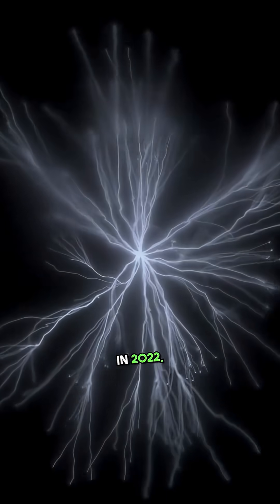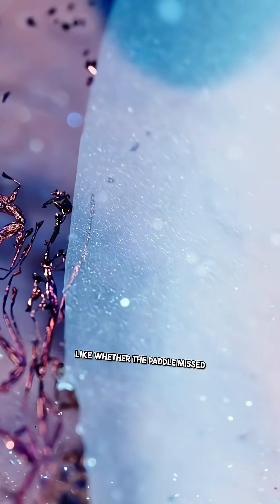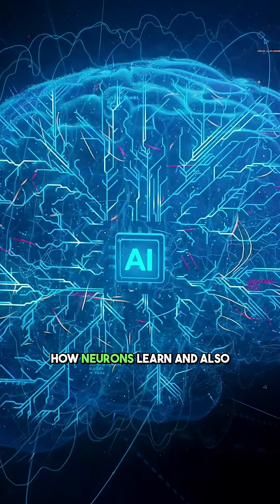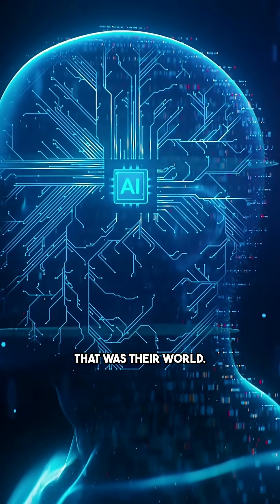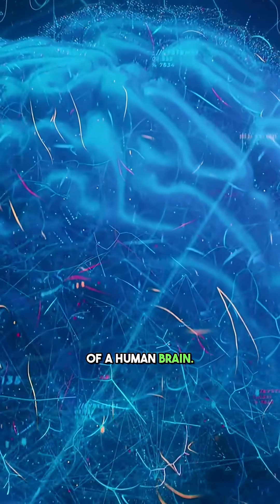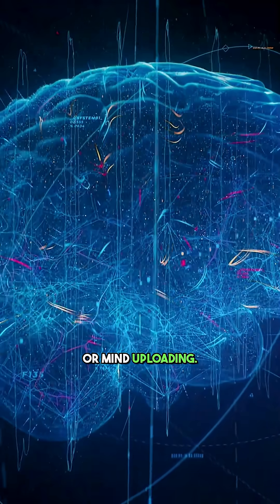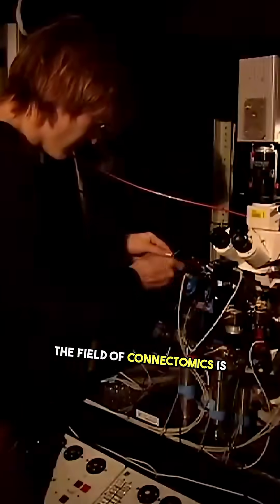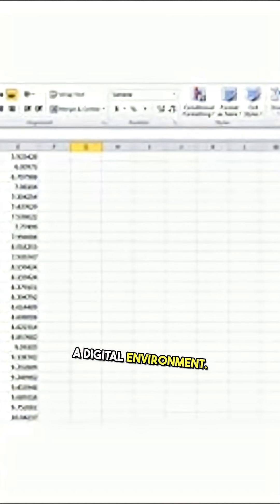collection of human and mouse neurons in a dish to play the video game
Another jaw dropping case. In 2022, scientists managed to teach a collection of human and mouse neurons in a dish to play the video game Pong. Yes, you heard that right. Brain cells in a petri dish playing Pong. How? Similar principle. They grew about 800,000 neurons on an array of electrodes and connected the setup to a computer running a simple Pong game. The neurons got feedback signals representing the game world, like whether the paddle missed the ball or not. And over time, they actually learned to control the virtual paddle to hit the ball. They weren't told the rules. Through feedback, the neuronal network self organized to perform. After a while, the dish born mini brain was playing Pong, not at championship level, but definitely above chance. This system, nicknamed dishbrain, gave researchers insight into how neurons learn and also served as a very, very rudimentary example of a thinking, acting entity that's a mix of biology and simulation. The neurons were essentially embodied in the Pong game that was their world. This experiment is like a tiny microcosm of the brain in a vat concept. The neurons experienced the Pong world through electrical signals and responded to it, presumably with no awareness that their reality was just a two dimensional dimensional game. These examples show the technical and theoretical pieces coming together. We can keep a brain alive outside a body. We can feed information into brains and get information out. We can even let a brain or neural network interact with a virtual or robotic environment. It's not hard to imagine that as technology progresses, we could do this on the scale of a human brain. If one day you could scan or transpose someone's entire brain signals to a machine and back, you might effectively upload them to a virtual world or grant a disembodied brain a virtual body. Scientists and futurists call this whole brain emulation, or mind uploading. It remains speculative, but groups are working on the pieces. The Blue Brain project and other neuroscientific efforts are trying to simulate brain circuitry. Basically, what we think must be happening is the neurons are growing as physically independent of each other as possible. They're just expressing themselves, saying, I want this shape. This is my shape. I'm going to grow like this. And then when they've all grown together, they just take what they get when they bump into each other. The field of connectomics is mapping every connection in brains so far, only fully for tiny worm brains. But they're attempting mice and ultimately humans. Perhaps if you have the complete map and a powerful enough computer, in theory, you could simulate a person's brain. Then you wouldn't even need the biological brain. The simulation itself would be the brain in a vat living in a digital environment. That's the ultimate endgame of this line of thought. A digital consciousness in a digital vat. Now, whether a simulated brain is truly the same as a conscious mind is a whole other debate. Philosophy of mind and AI consciousness another hair hole we could jump into. But at the very least, this concept has gone from crazy thought experiment to a guiding vision for some very real science and engineering. Even AI developments play a role here. For instance, to keep a brain in a vat happy, you'd need a very convincing interactive world, essentially an AI driven simulation, like an ultra advanced video game engine that can emulate reality or whatever world you want to give the brain.